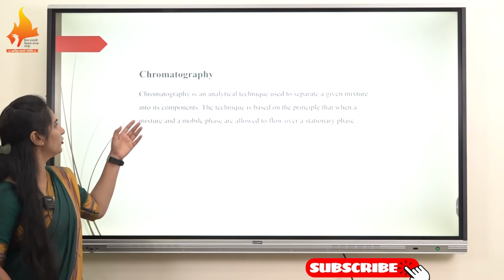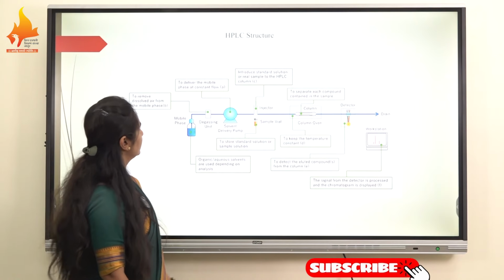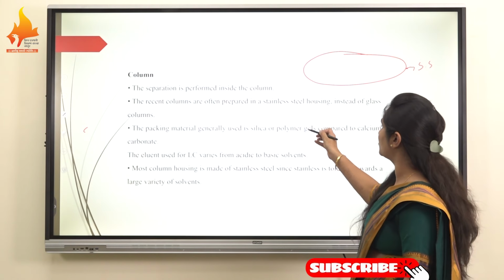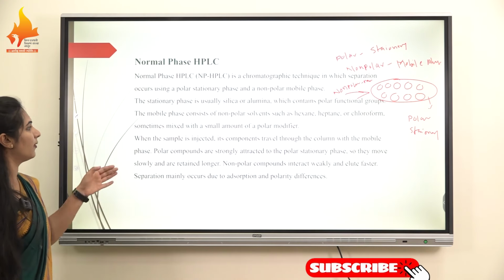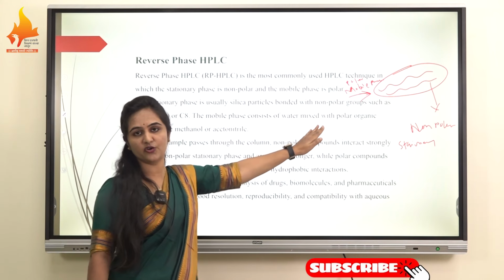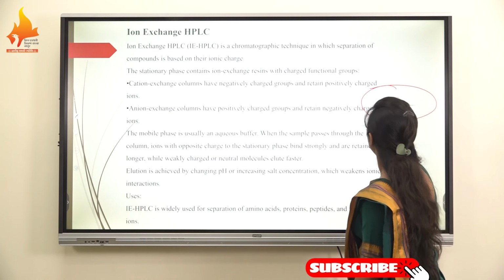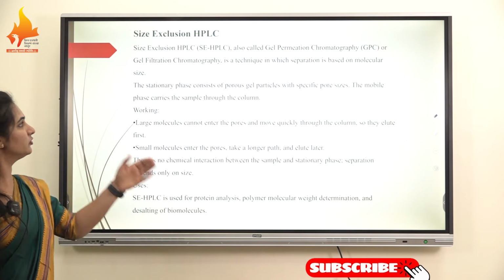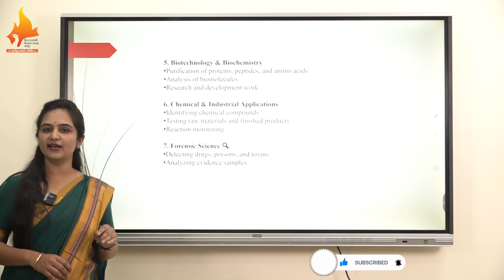HPLC - by Ass. Prof. Aishwarya Gurme